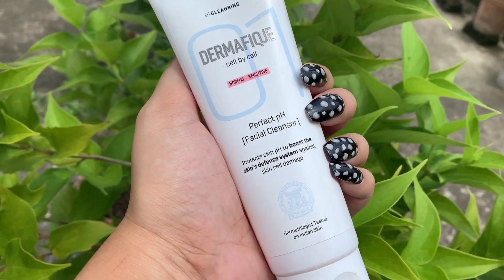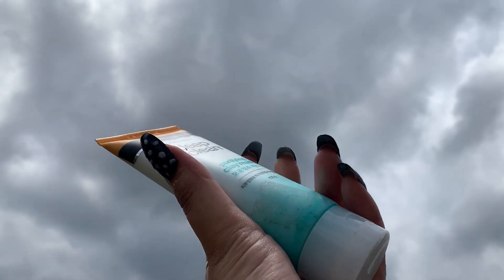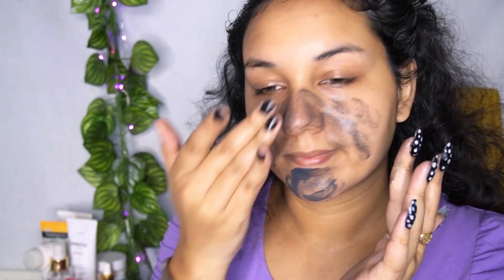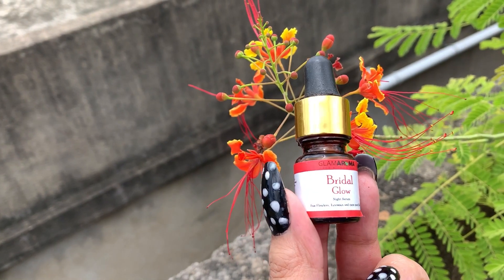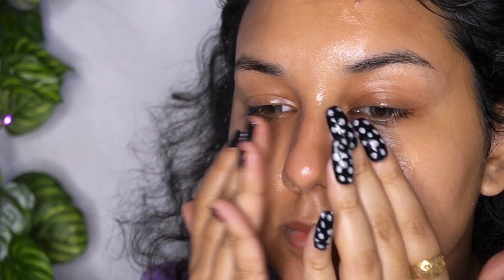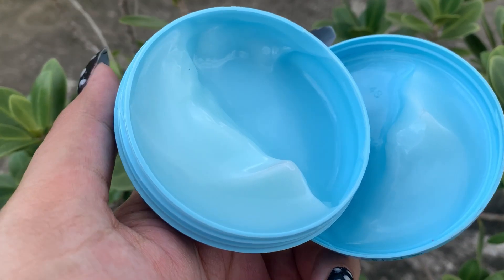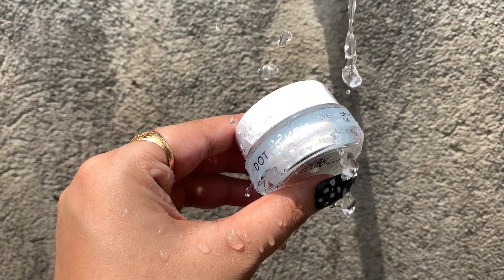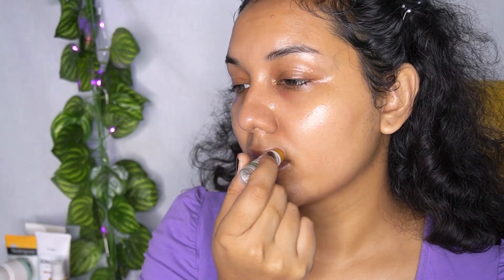REVEALING MY “ UNSPONSERED ” SKINCARE ROUTINE (oily combination skin)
Product description-

* Myoho|PureByPriyanka - charcoal face scrub

* Myoho|PureByPriyanka - Fruit mist

* Ponds Super Light Gel Oil Free Moisturiser With Hyaluronic Acid + Vitamin E

* Seabuck & Rosehip Lip butter | Fiducia Botanicals - lip balm
Products i haven’t mentioned but i use sometimes to treat my skin - 👇🏼

* Lotus Herbals Safe Sun 3-in-1 Matte-Look Daily Sun Block Pa+++ SPF- 40 On Nykaa

* NIVEA Soft Light Moisturizing Cream Chilled Mint Fragrance With Vitamin E & Jojoba Oil On Nykaa

-House of Makeup * ( Use Code - [ ANTARA20]

MADHYAMGRAM
KOLKATA - 700129

Hey ! I am Antara. A makeup lover with a love for all things beauty.. I give reviews and tutorials and sometimes i do fun challenges but for the most part , i stay pretty old school . I upload 2 videos a week , If i am doing a sponsorship video, it will be on my off days : ) .. I absolutely love getting ideas from you guys so please always tell me what kind of videos you want to see in the comments and don't forget to subscribe and click the notification bell to stay up-to-date with my content.